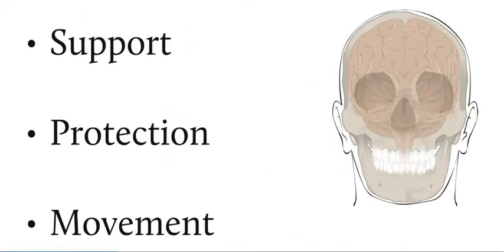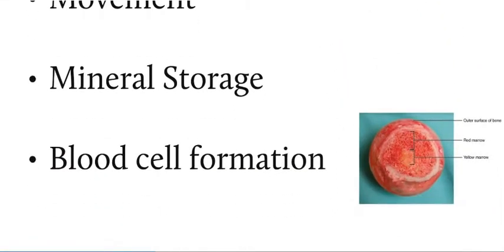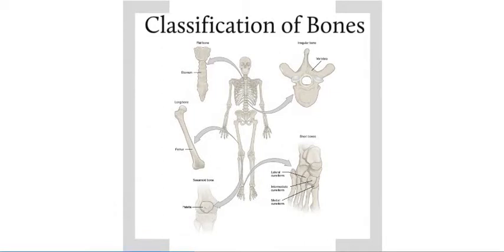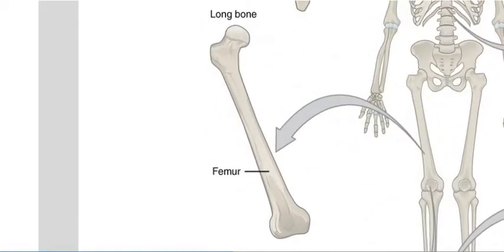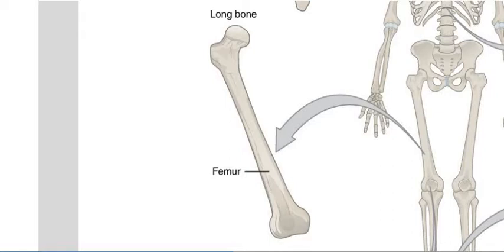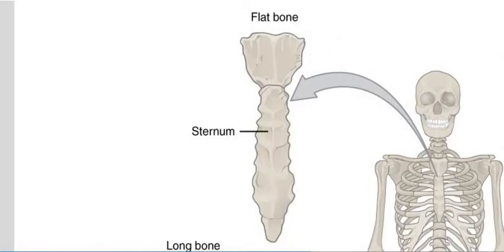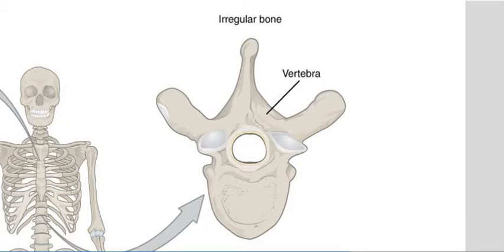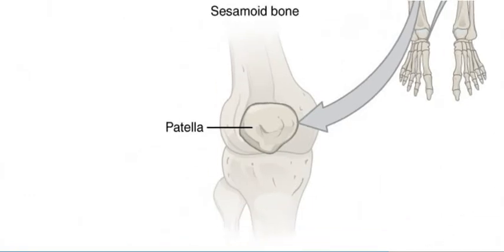The Skeletal System - Introduction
Online lecture material to correspond to Chapter 6: Bone Tissue and the Skeletal System from OpenStax Anatomy & Physiology textbook for Dr. Poe's A&P1 class.